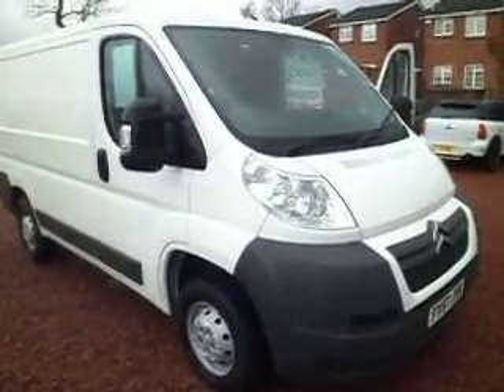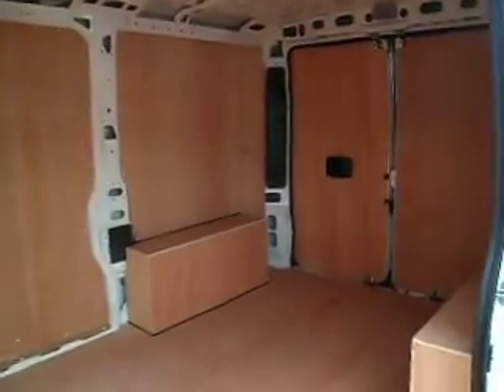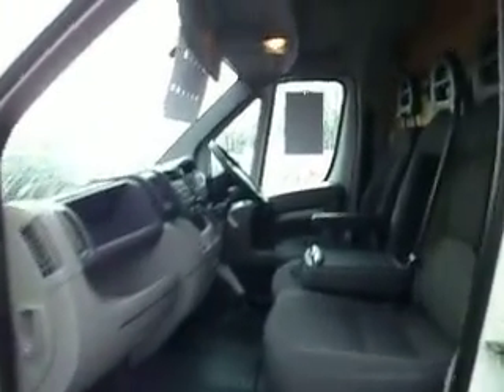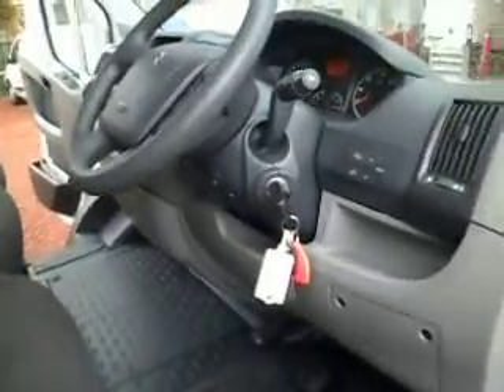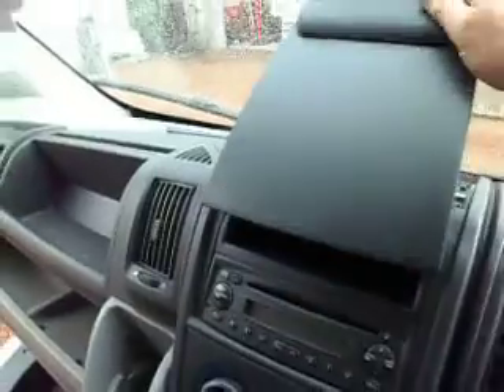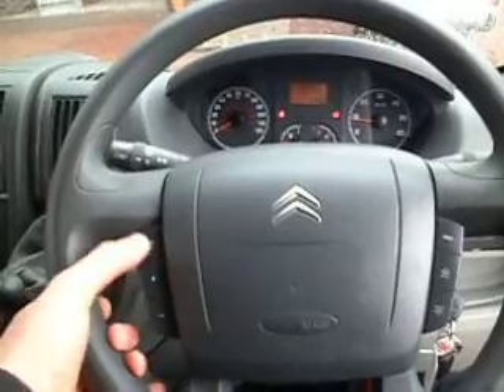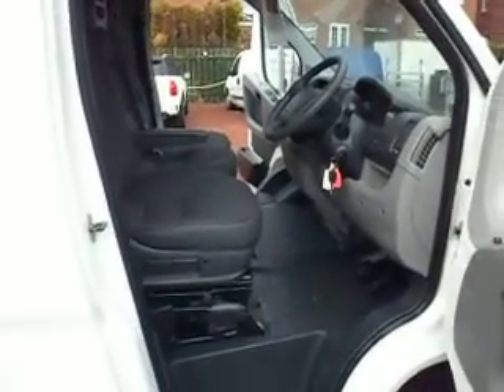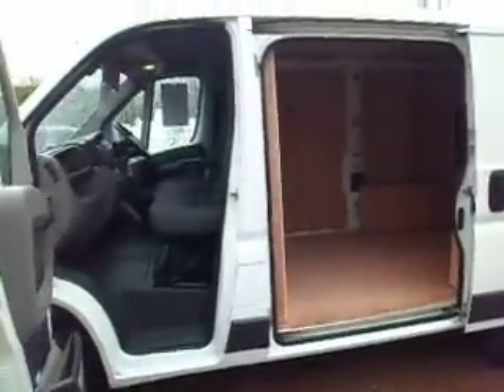LG08 WNS Citroen Relay 30 SWB